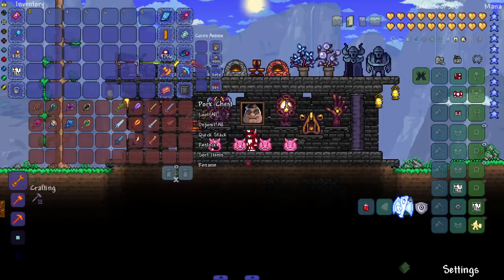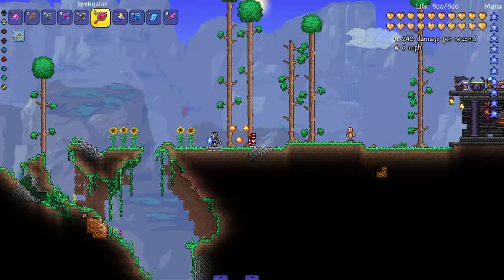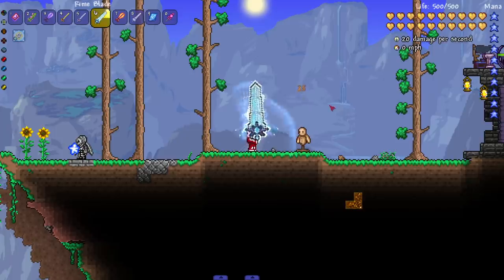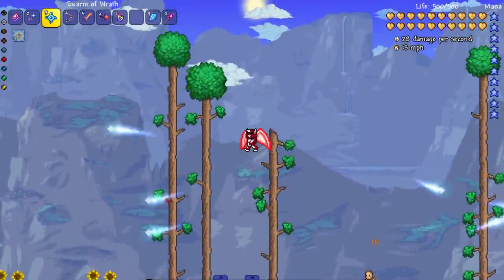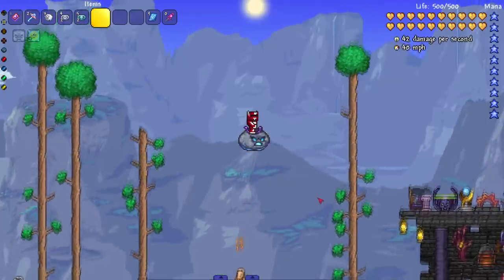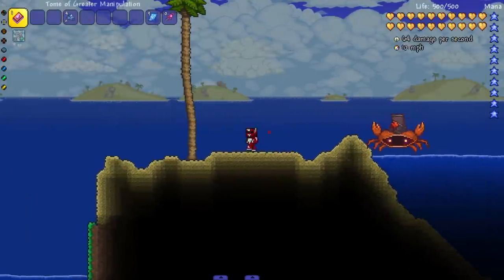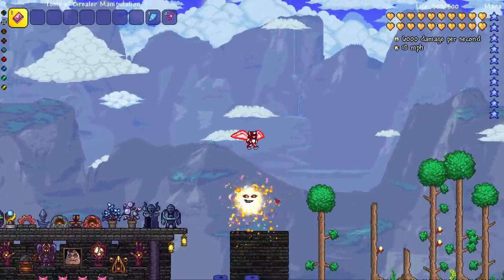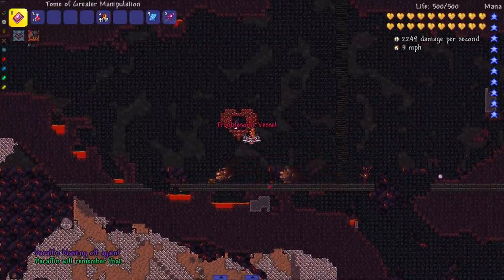this Terraria mod got an INSANE UPDATE...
The Split mod just got a HUGE update, with tons of new features, including NEW BOSSES, NEW WEAPONS AND A NEW PHOTOGRAPHY SYSTEM! Let's check it out!

Check out the mod either on the Tmodloader mod browser or here!

0:00 Intro
0:59 Racquet Subclass
4:59 Heavy Swords Subclass
9:07 Some New Weapons
11:47 New Mounts
12:45 New Furniture and Decorations
13:43 Photography System
17:20 Mini-bosses
18:56 New Biomes
19:23 New Bosses
22:19 Outro